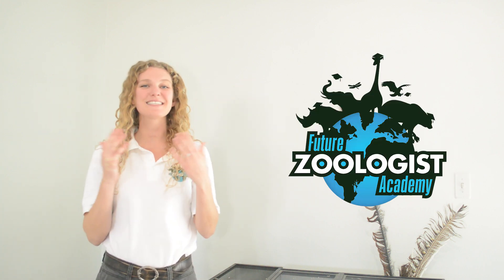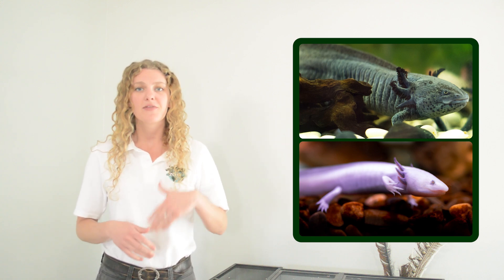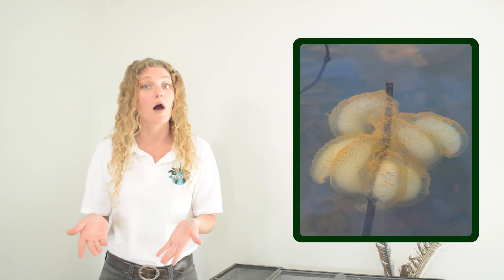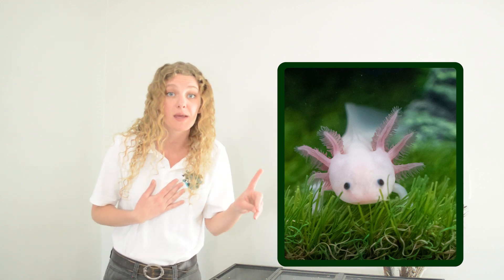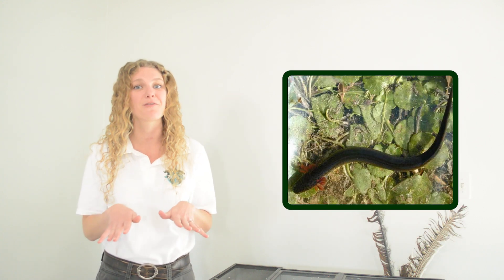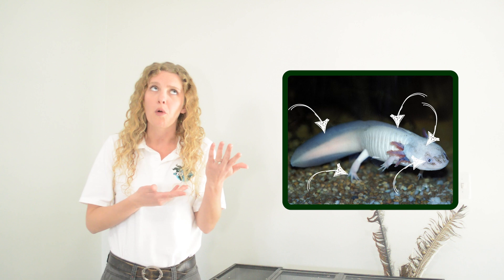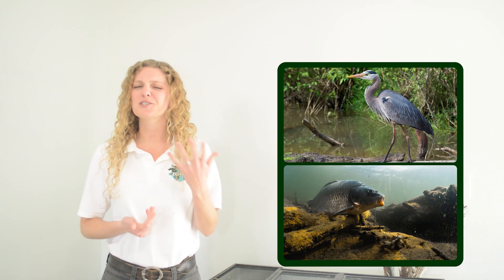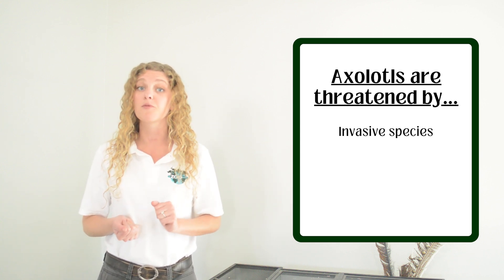Axolotls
Future Zoologist Academy is a virtual zoology and ecology program for kids who love animals.